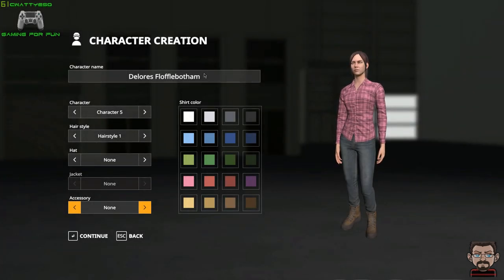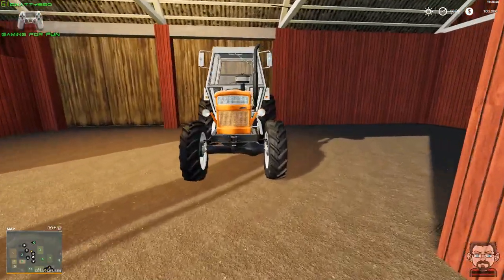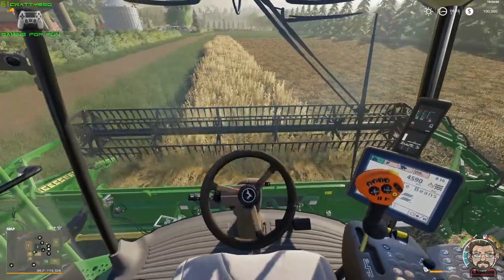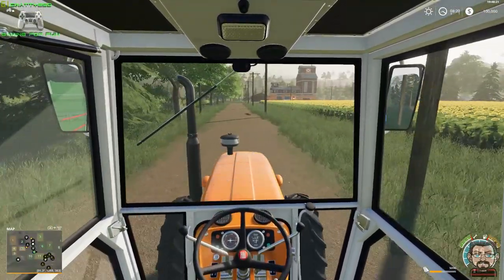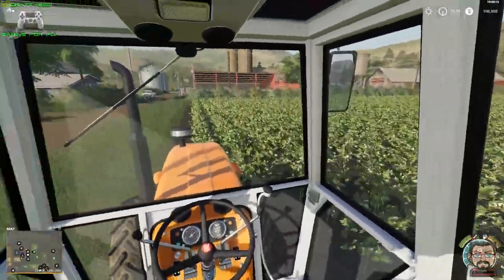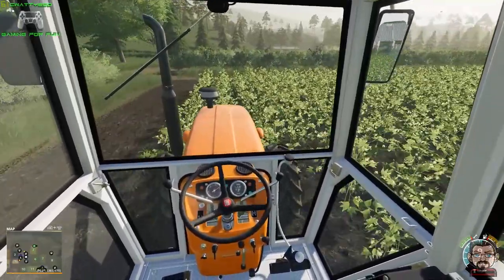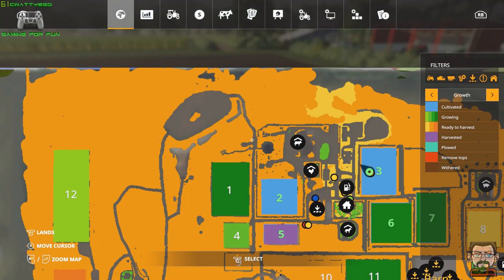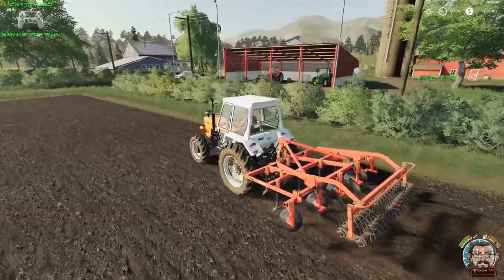FS19 The Old Family Farm 2019 🌾 Delores Flofflebotham takes over Grandpa's Farm 🚜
With my let's play series on Estancia Lapacho over, it's time to explore something else within Farming Simulator 19. This is a mod map called The Old Family Farm 2019. It's a very small and simple map, with a little old family style farm, with small fields, one central sell point come vehicle store and workshop, with one other railway sellpoint and a Sawmill. The map features no BGA facility, so we don't have that as a way of making money or as a way to sell manure, slurry and silage. Due to the small fields, we'll be using very small tractors and equipment on this map which should differentiate it from the Estancia Lapacho series, plus I intend to do the work myself and not use workers.

So sit back and enjoy watching Delores Flofflebotham as she takes over her Grandpa's old farm and see's if she can make a life for herself as a farmer or whether she's going to be better off just selling the farm and moving back to the city.

If you want to see more of this map and this play through, ensure you click the like button, leave some comments of support below and don't forget to subscribe to the channel if you're not already doing so.

► I NOW HAVE A PATREON PAGE - To anyone that would like to support me and donate to me to make producing more content quicker and easier for me, please head over to my Patreon Page and look at becoming a Patron of my channel, it would help me out greatly.